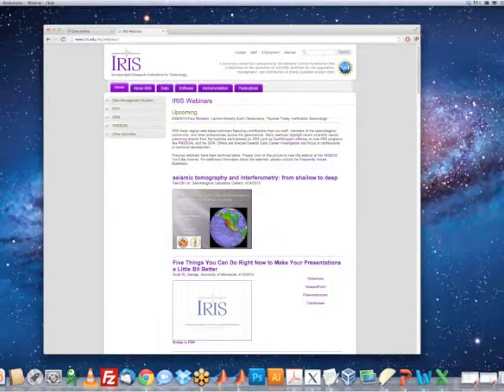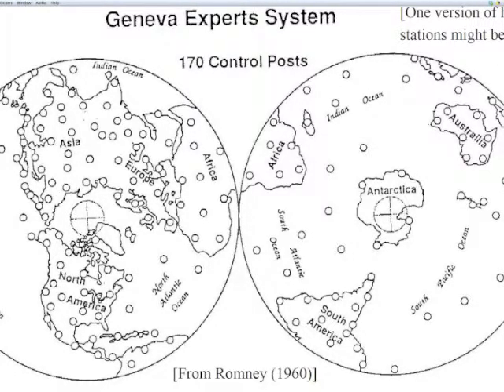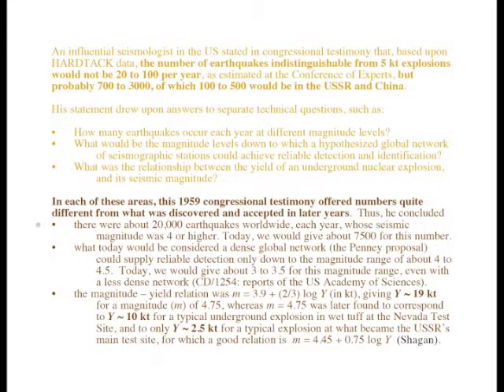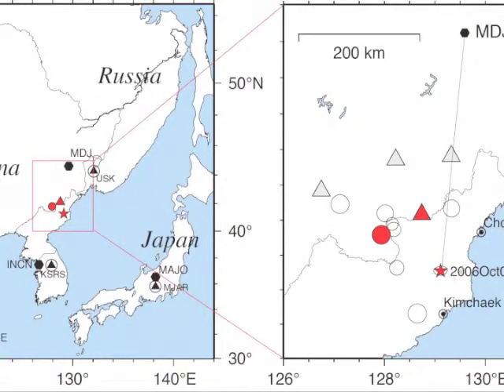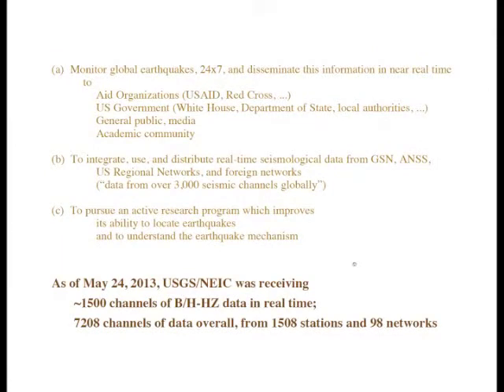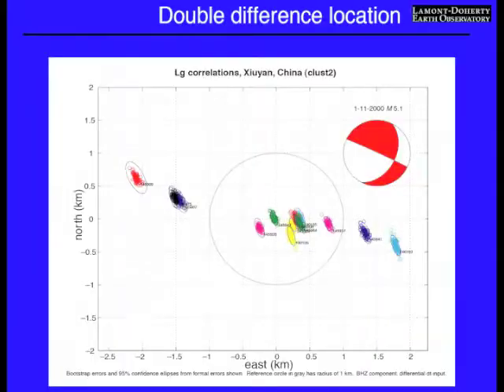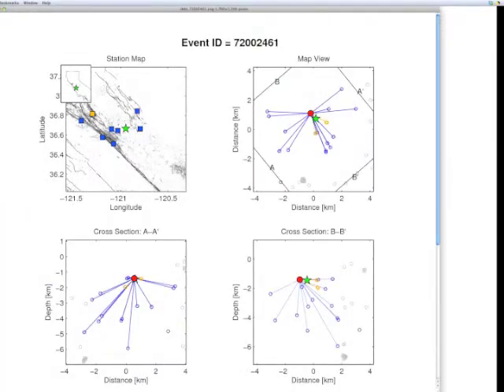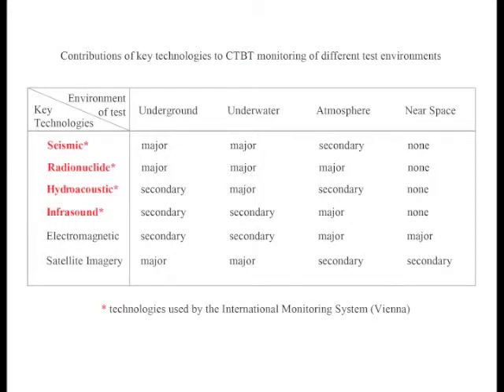Methods of Seismic Monitoring for Underground Nuclear Explosions: Past, Present, and (Maybe) Future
Speaker: Paul Richards, Columbia University, Lamont Doherty Earth Observatory